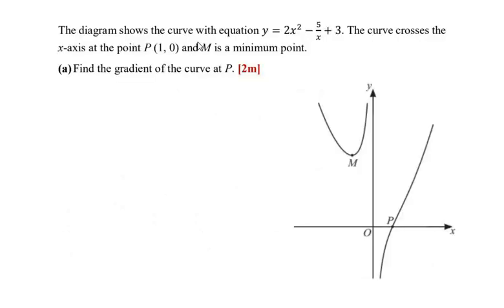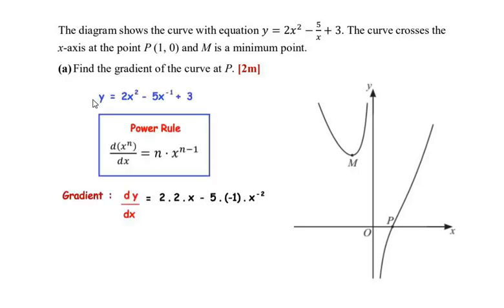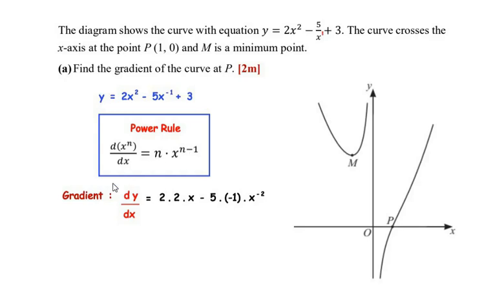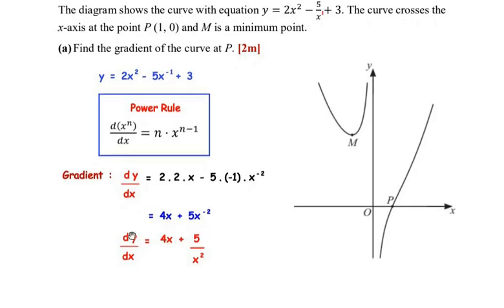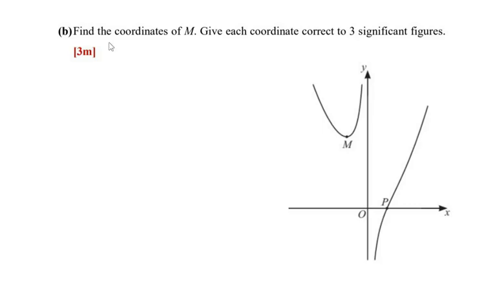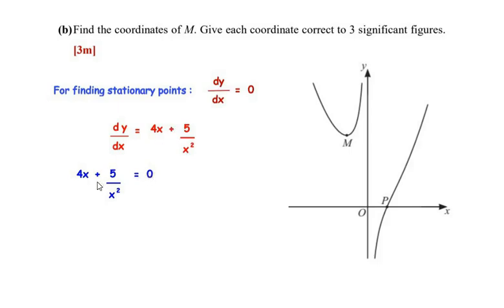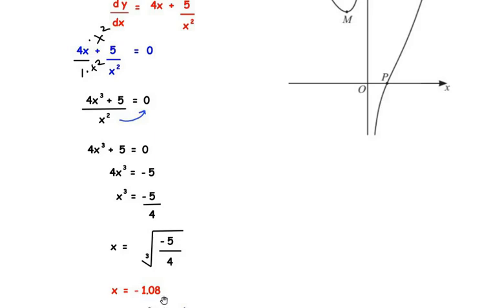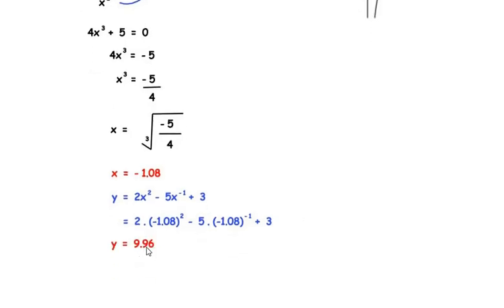9709 A Level Math | Pure Mathematics 1 | Differentiation – Exam Style Qtn Solved | 9709/12/F/M/25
📘 9709 A Level Mathematics | Pure Mathematics 1 (P1)

📘 In this video, we solve Question 1 from  the Cambridge AS/A Level Mathematics 9709 February March (2025) Pure Mathematics 1 Paper ( 9709/12/F/M/25 ) from Differentiation chapter step by step.

Question :

The diagram shows the curve with equation 𝑦 = 2𝑥² − 5/𝑥 + 3. The curve crosses the x-axis at the point P (1, 0) and M is a minimum point.

(a) Find the gradient of the curve at P. [2m]
(b) Find the coordinates of M. Give each coordinate correct to 3 significant figures.
[3m]

We explore how to:
✅ Differentiate the given quadratic function
✅ Find the gradient of the curve at a specific point.
✅ Determine the minimum point (turning point) with full working.
✅ Present final answers to 3 significant figures.

This is a perfect walkthrough for students preparing for 9709 A Level Mathematics exams. If you’re revising Differentiation or aiming to strengthen your problem-solving skills, this video will help you master exam-style questions with clarity.